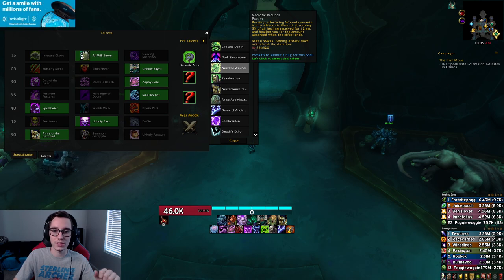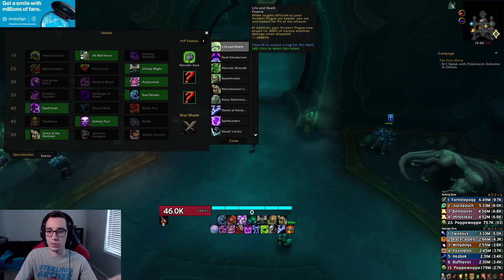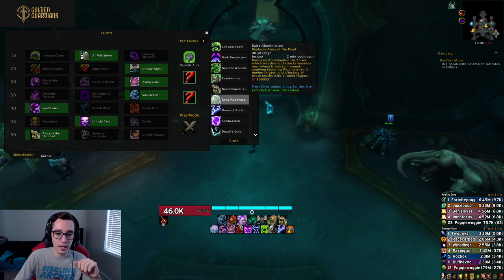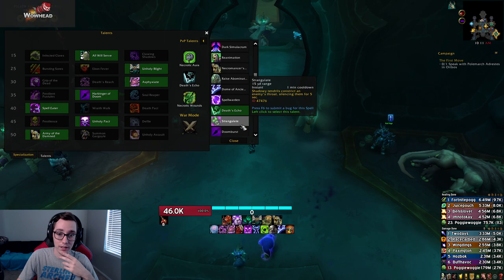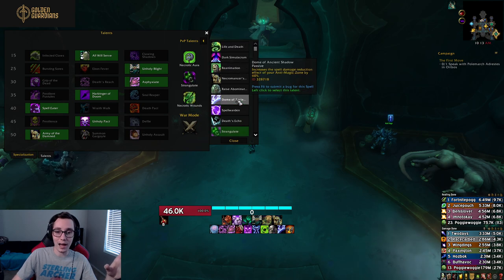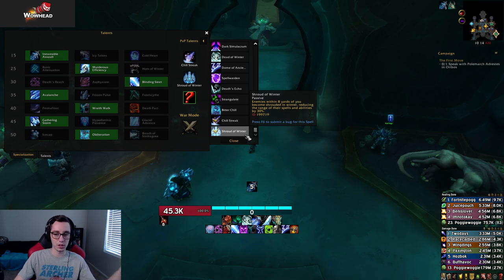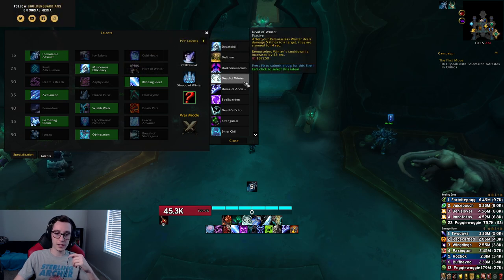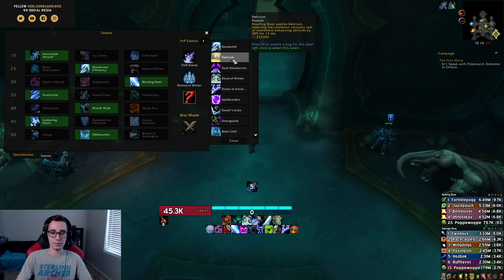HUGE DK PVP TALENT CHANGES | Patch 9.1 PTR